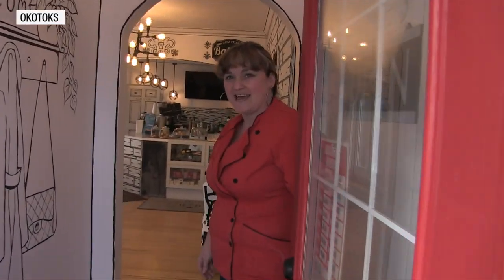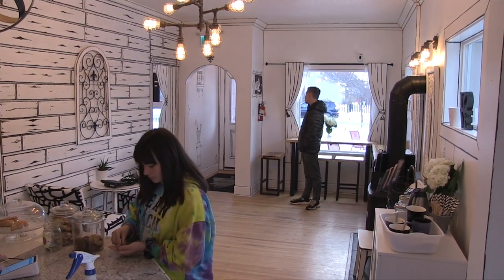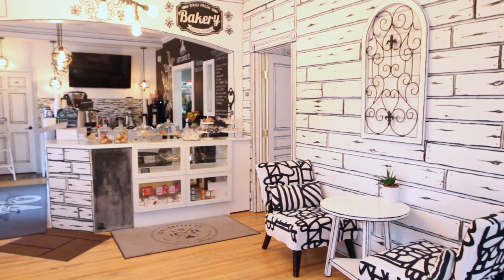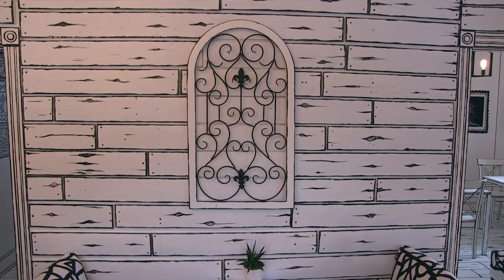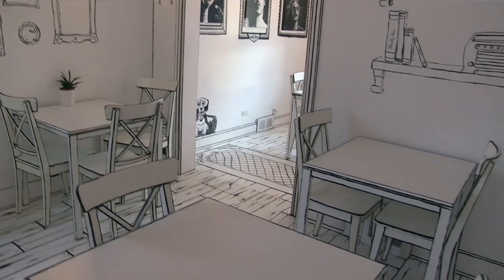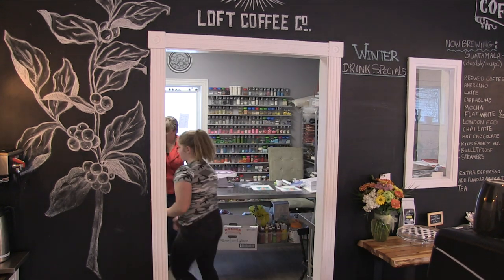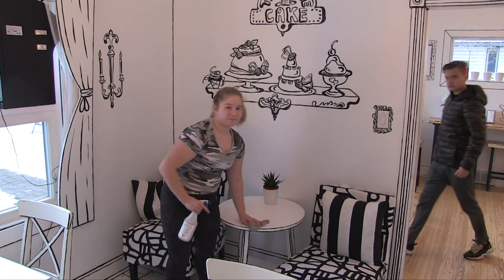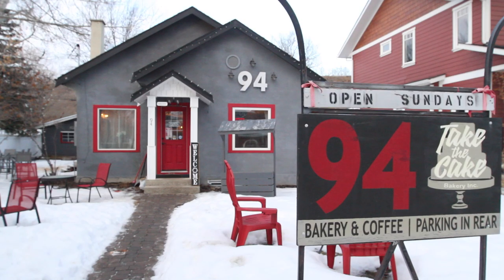Animated coffee break in comic strip style Alberta Café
Take an animated coffee break in this comic strip style Alberta Café.  The cartoon style painting along the walls, floors and furniture creates a 2D optical illusion.

Location: 94 Elma Street, Okotoks. Alberta.